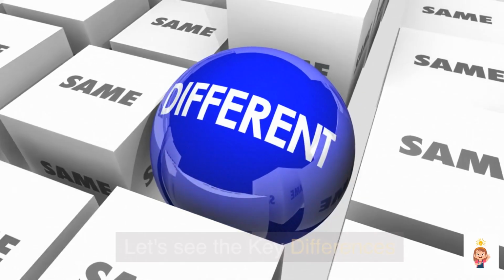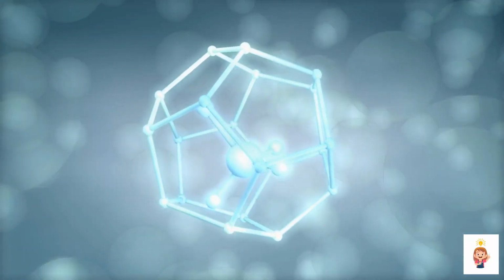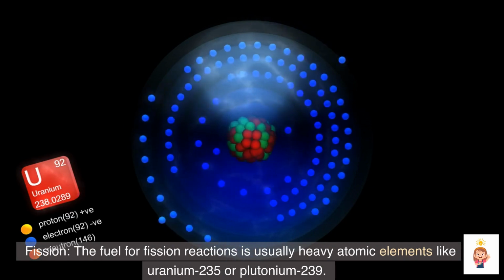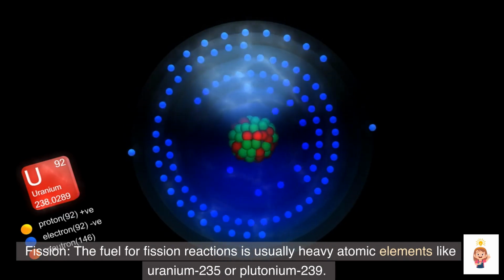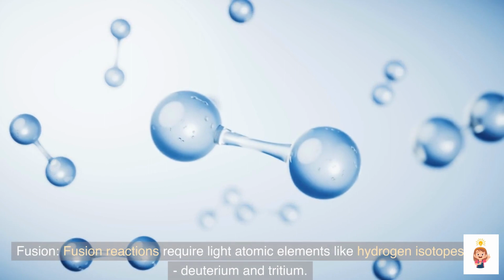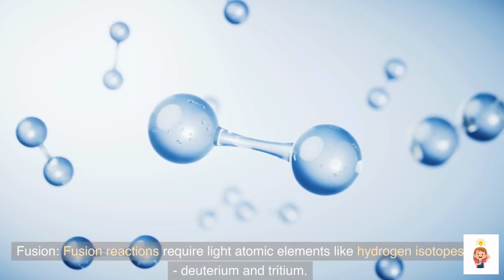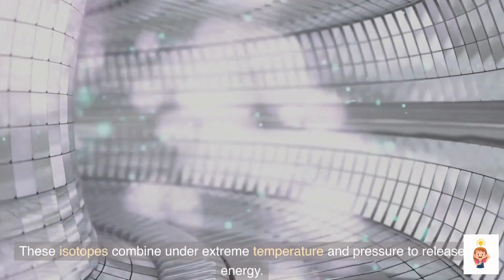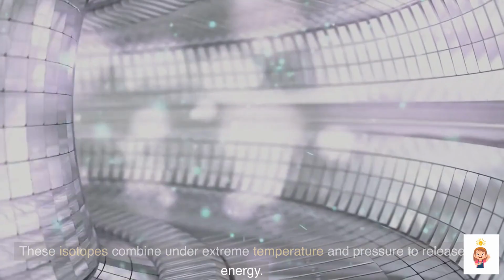Decoding oppenheimer : Fission vs. Fusion | WizProPlus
Welcome back, science enthusiasts, to another exciting episode of our YouTube channel! Dear viewers, hope you have seen Oppenheimer movie which talks about nuclear energy and the first nuclear bomb made through the same. Let me take you in deep dive of the science behind this. Fasten your seat belt and let’s go to the atomic world together. Understanding the Basics Nuclear reactions are the forces that drive the universe, and they can be divided into two main types: fission and fusion. Both involve the release of energy by altering the nuclei of atoms, but they work in very different ways. Fission: Splitting the Atom Fission is like a game of atomic billiards. Imagine a giant atom as a cue ball, and a tiny particle as the eight-ball. When you hit the cue ball with just the right amount of force (usually a neutron), it can break apart the nucleus of the giant atom into smaller fragments. These fragments, along with a couple of neutrons, are released as energy, heat, and radiation. This process is the backbone of nuclear power plants, where controlled fission reactions provide us with electricity. Fusion: The Stellar Dance Fusion, on the other hand, is the process that powers the sun and other stars. It's like a cosmic dance party where atoms join together to form a new, heavier nucleus. In this process, hydrogen atoms are combined to form helium, releasing an enormous amount of energy in the form of light and heat. This is the same reaction that occurs in hydrogen bombs, but in stars, it happens naturally. Let's see the Key Differences 1,Fuel  Fission: The fuel for fission reactions is usually heavy atomic elements like uranium-235 or plutonium-239.  These elements are unstable and can be split to release energy. Fusion: Fusion reactions require light atomic elements like hydrogen isotopes - deuterium and tritium. These isotopes combine under extreme temperature and pressure to release energy. 2,Energy Output Fission: Fission reactions release a significant amount of energy, but they also produce radioactive waste that needs careful management. Fusion: Fusion reactions release even more energy than fission, and the waste produced is less harmful. However, achieving the necessary conditions for fusion on Earth is extremely challenging. 3,Reaction Process Fission: In fission, atoms are split into smaller fragments, and additional neutrons are released, which can trigger a chain reaction. Fusion: Fusion involves the merging of atomic nuclei to form a heavier nucleus, releasing a tremendous amount of energy in the process. 4,Environmental Impact Fission: While it produces energy, fission also generates radioactive waste that needs to be stored safely for thousands of years. Fusion: Fusion doesn't produce long-lived radioactive waste, making it a potentially cleaner and safer energy source. Challenges and Potential Fusion, despite its promise, poses significant technical challenges. Achieving the high temperatures and pressures required to initiate and sustain fusion reactions is a colossal task. Scientists are working on creating magnetic and inertial confinement devices to replicate the extreme conditions necessary for fusion on Earth. The International Thermonuclear Experimental Reactor (ITER) is a prime example of a major international effort to harness fusion for energy production. Conclusion In the realm of nuclear reactions, fission and fusion are two captivating processes that have shaped our understanding of the universe and the potential for clean, sustainable energy. Fission powers our nuclear reactors, while fusion fuels the stars. Both have their advantages and challenges, and ongoing research aims to unlock the full potential of these incredible forces of nature. We hope you've enjoyed this exploration of fission and fusion.